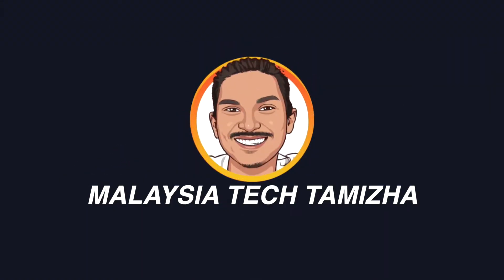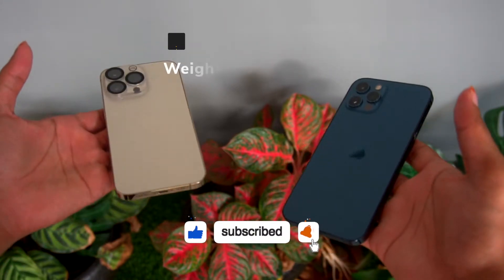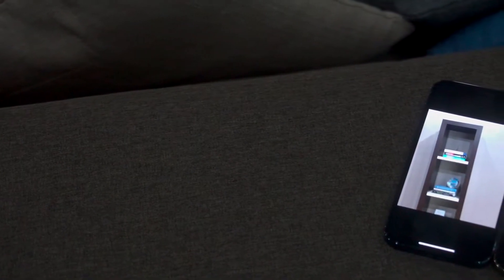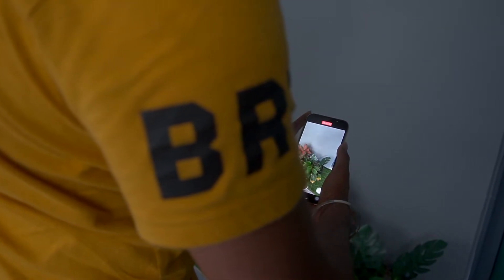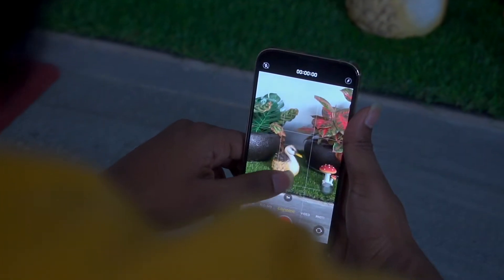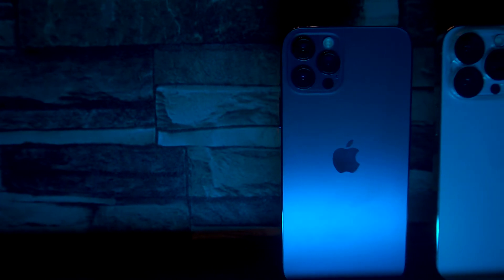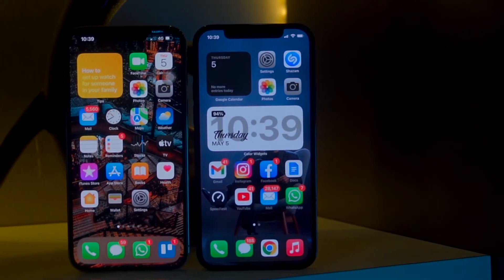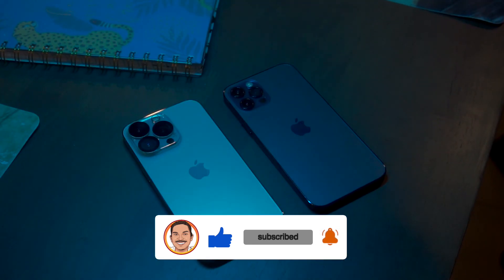IPHONE 12 PRO VS IPHONE 13 PRO | WHICH IPHONE TO BUY IN 2022? | TAMIL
WHICH IPHONE TO BUY IN 2022? | IPHONE 12 PRO VS IPHONE 13 PRO | TAMIL

Buying an iPhone in 2022 is not something easy. Since there are already tons of iPhones in the market which iPhone you should buy in 2022? In this video, I have compared both the iPhone 13 Pro and the iPhone 12 Pro.

Video gears used in this video